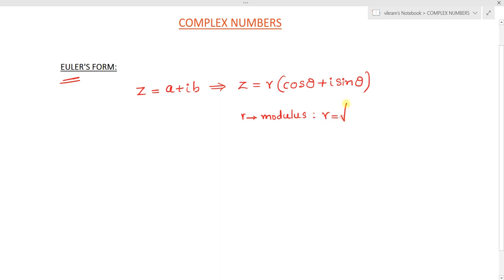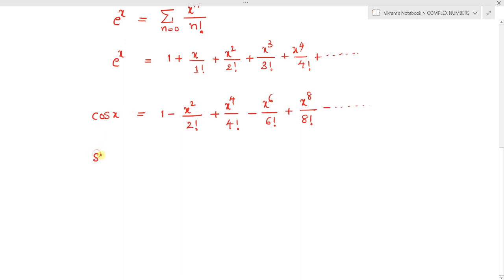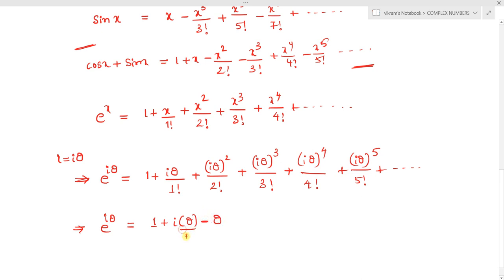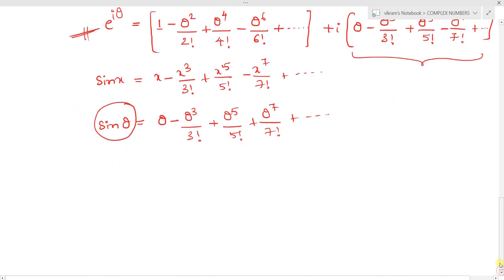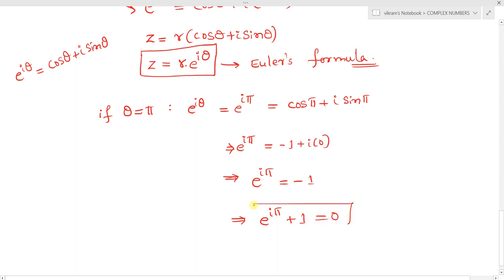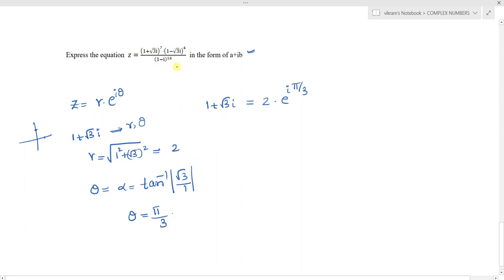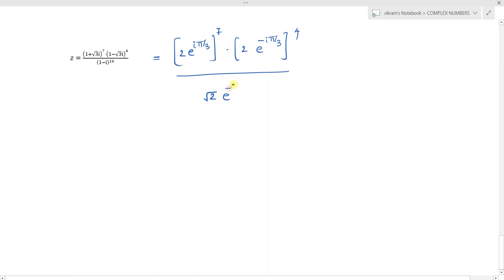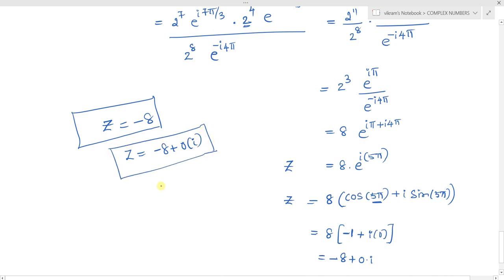Euler's form of complex number part 17 # Euler's form Euler's formula of complex number